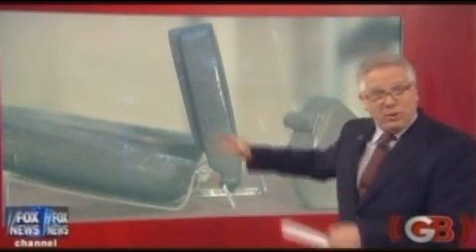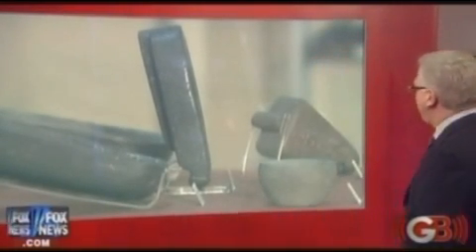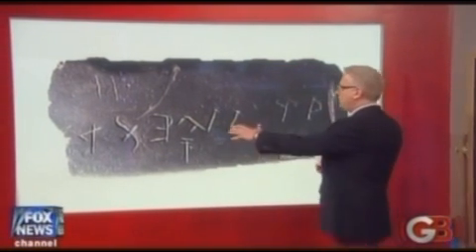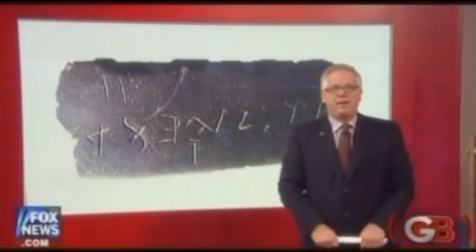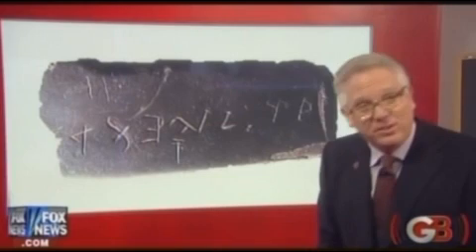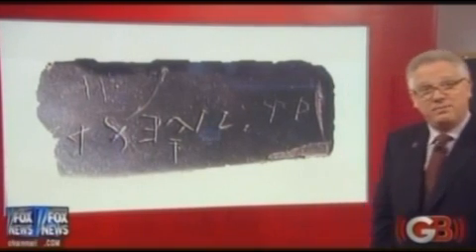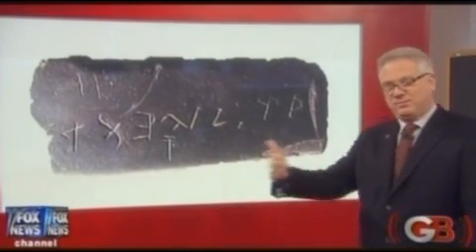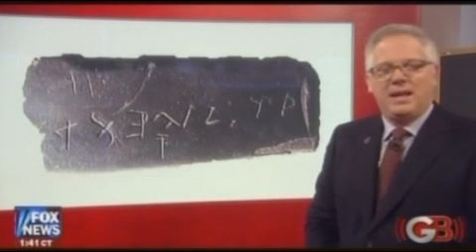Fox News Channel: Glenn Beck: Hebrew writing in the early american history